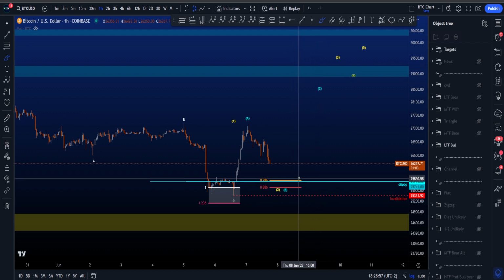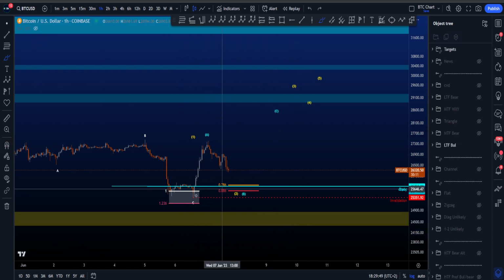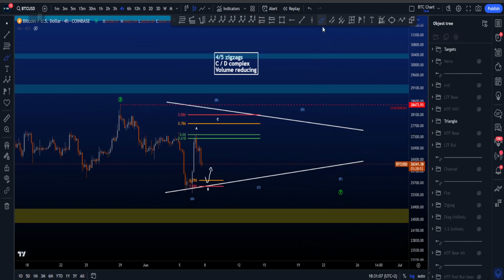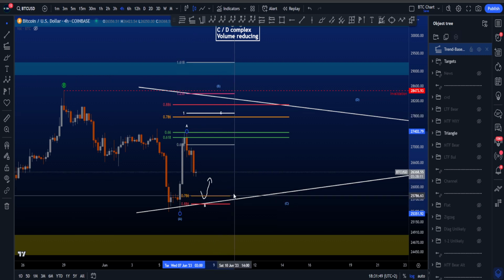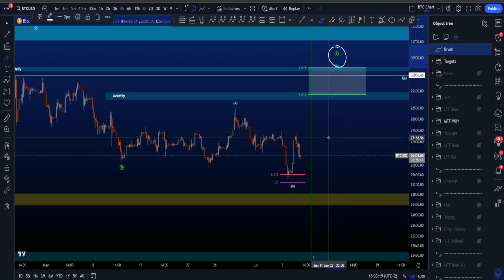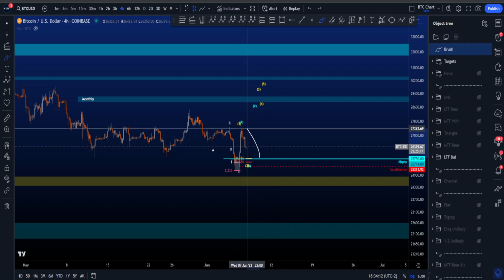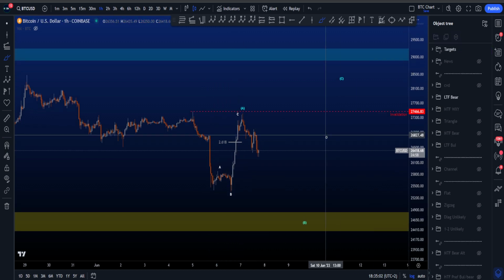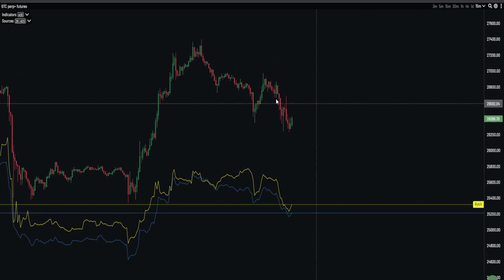Bitcoin Elliott Wave Technical Analysis Today! Bullish & Bearish Price Prediction BTC & News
▶ TIMESTAMPS
0:00 LTF Bullish Scenario (update)
1:30 MTF Scenarios for LTF ABC Scenario (update)
4:22 MTF Scenario for LTF Impulsive Scenario (same)
5:56 LTF Bearish Scenario (same)
7:07 MTF Scenario for LTF Bearish Scenario (update)
7:36 CVD Divergences